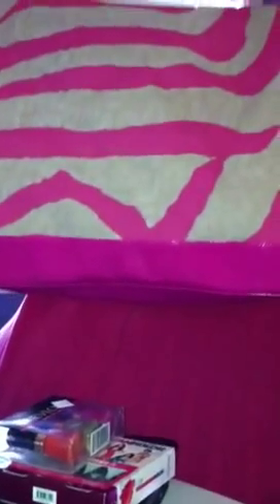Deidrababe buys nail polish! Lets discuss !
I found done great deals on nail polish today and I just had to share!  I am going to be getting a camcorder very soon as I look like Saten in this video I did on my phone!  Things will get better I promise!